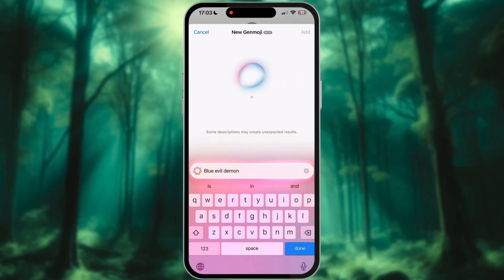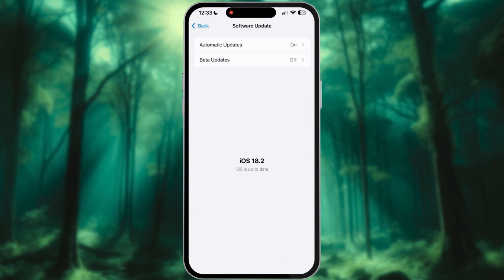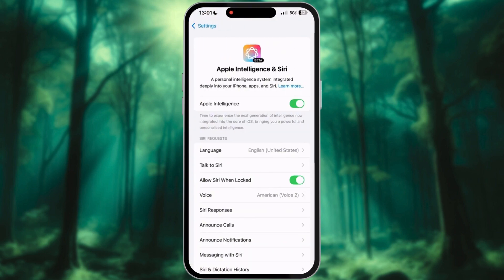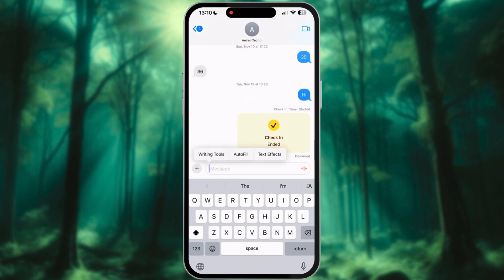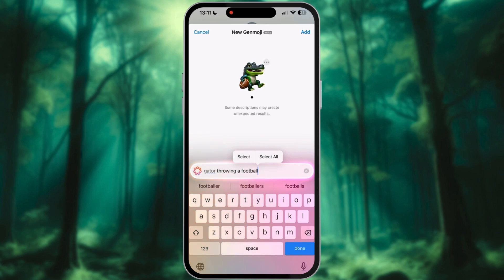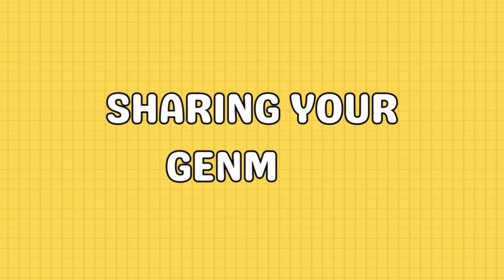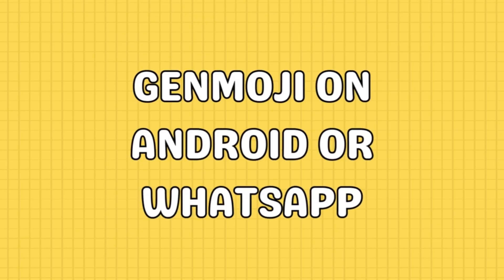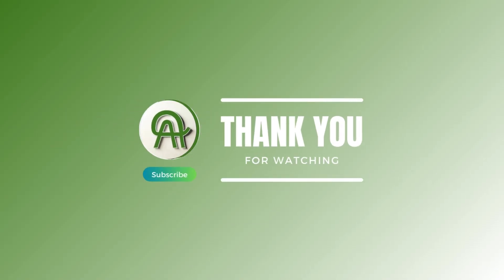How to Create Genmoji on iPhone: The Fun New Emoji Feature in iOS 18.2!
Want to create your own custom emojis with just a few words? With iOS 18.2’s exciting new Genmoji feature, you can do just that! Learn how to make personalized emojis and explore the latest iOS 18.2 features in this quick tutorial. Whether you're using the new iPhone 15 Pro or waiting for the iPhone 16, this guide will show you how to enhance your messages with AI emoji creation. Get creative and make your messages stand out across platforms today!

0:00 Intro
0:06 update to iOS 18.2!
0:19 Eligible devices
0:31 Rainbow smiley face with a plus sign (Genmoji icon not showing)
0:54 Creating Your Genmoji
1:37 Sharing Your Genmoji
1:56 Genmoji on Android or WhatsApp

📢 Have questions or suggestions? Drop them below, and we’d love to help!

[Genmoji, Custom Emojis, iOS 18.2 Features, AI Emoji Creation, iPhone 15 Pro Features, iPhone 16 Features]